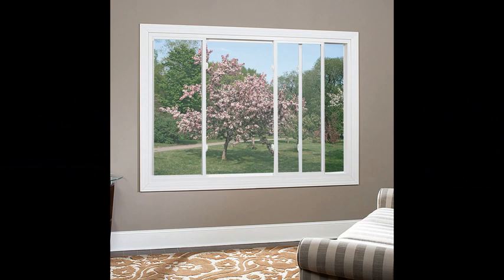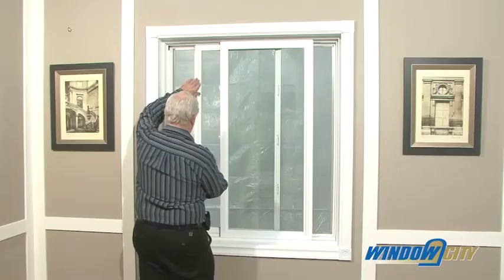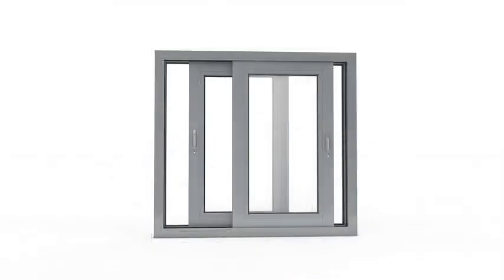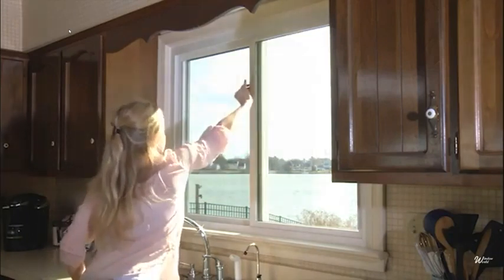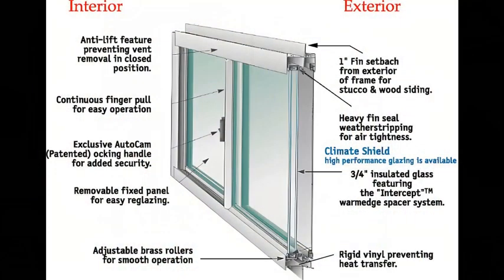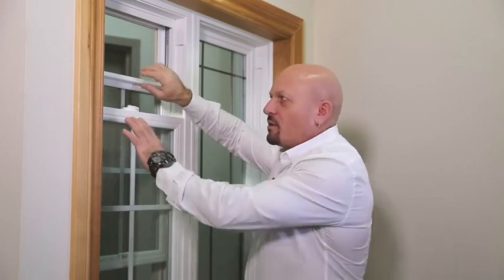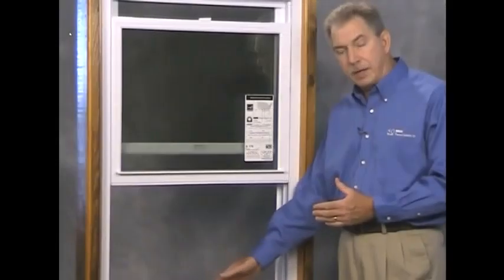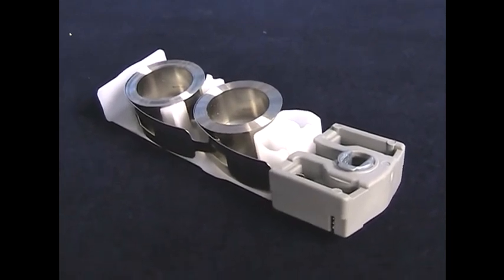nine type of window jayve All for One tv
window design
aluminum window design
sliding window
awning window
window
jalousie window